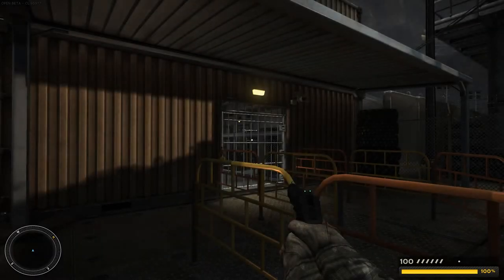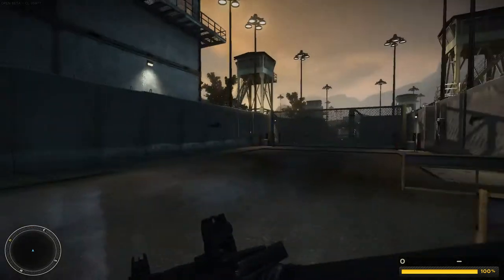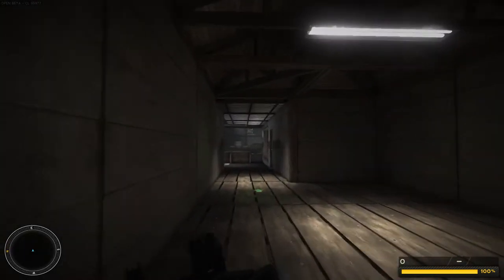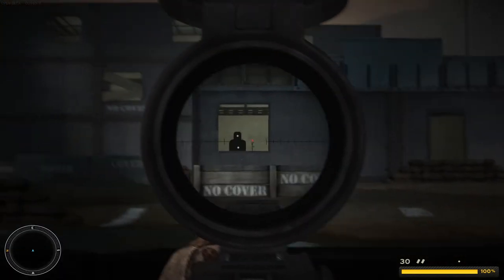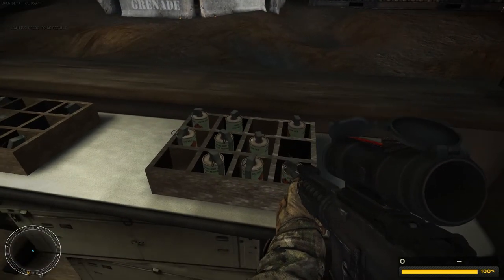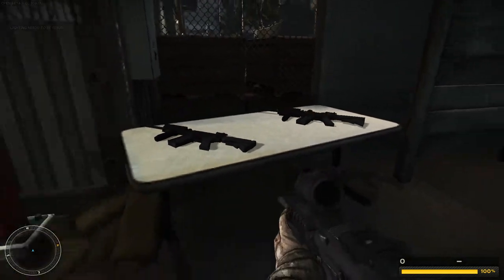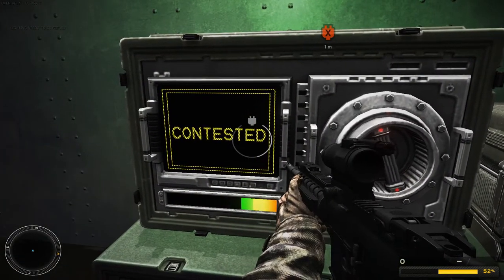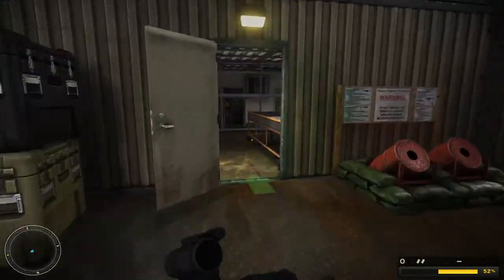America's Army: Proving Grounds Combat Essentials Training